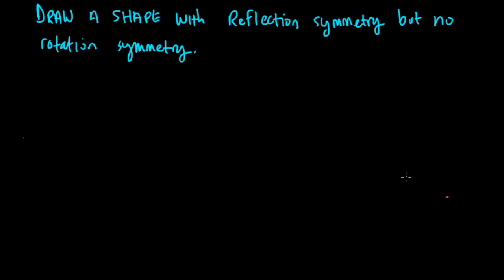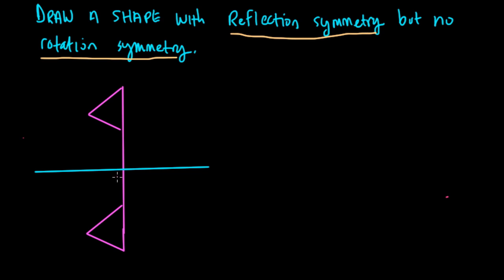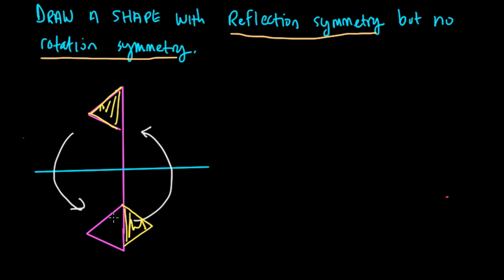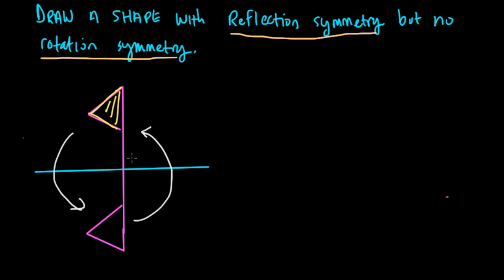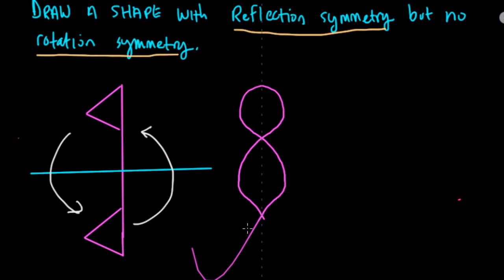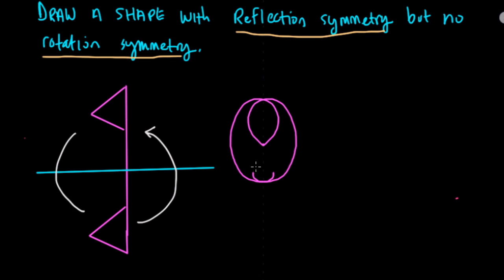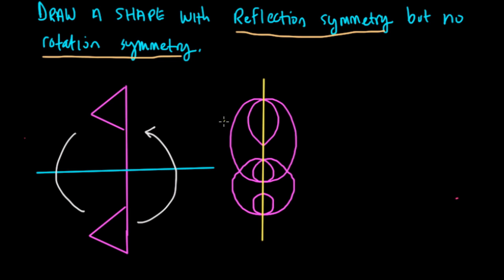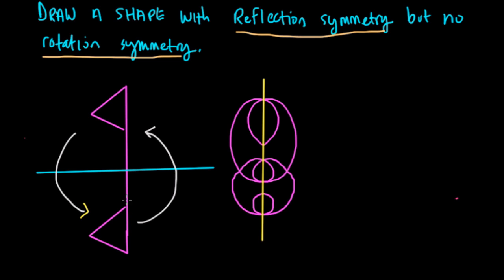Reflection but not rotational symmetry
In this video, we examine shapes that have reflection but not rotational symmetry